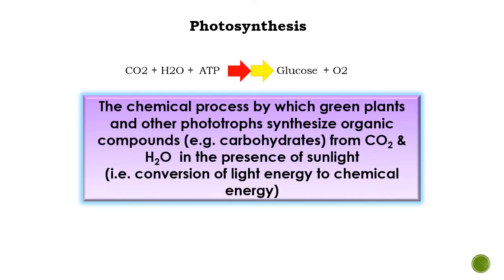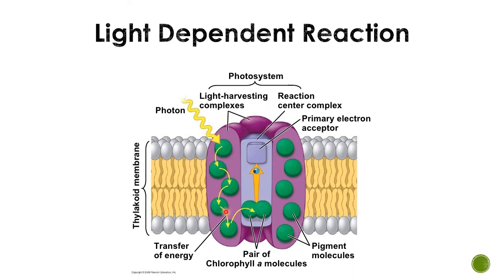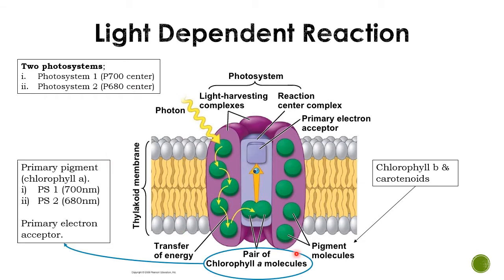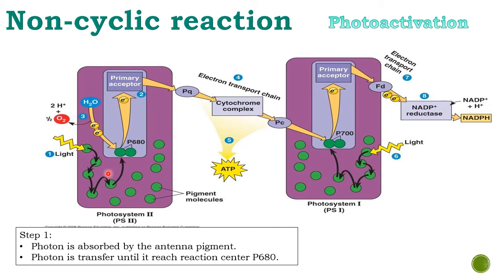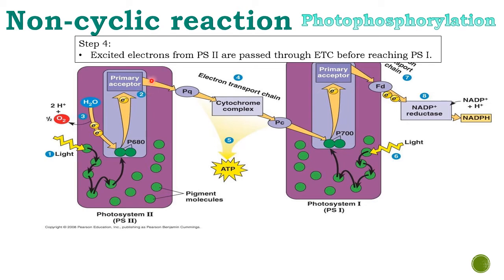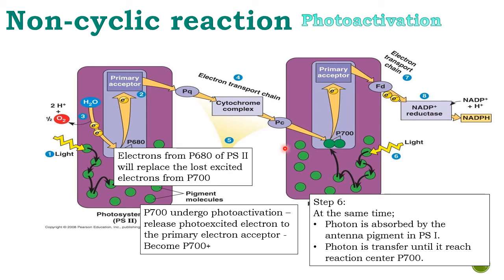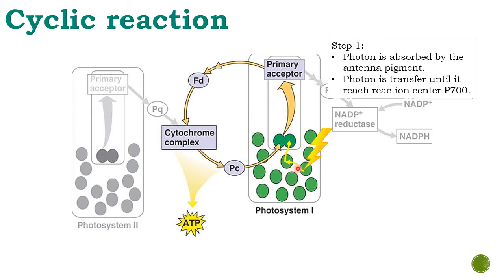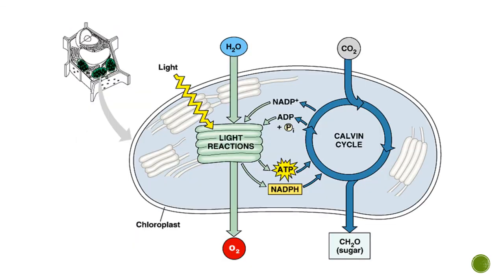SB025 6.3: Photosynthesis - Light Dependent Reaction